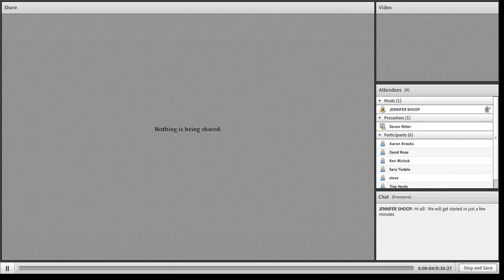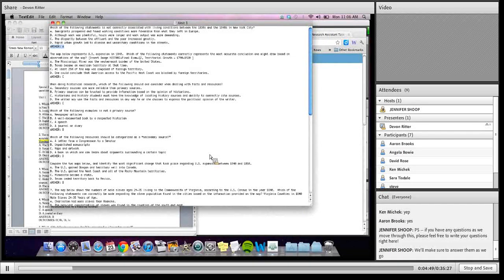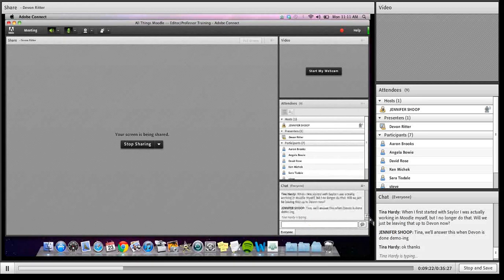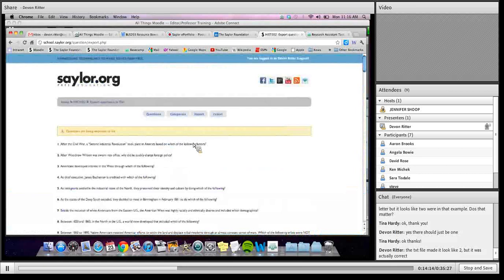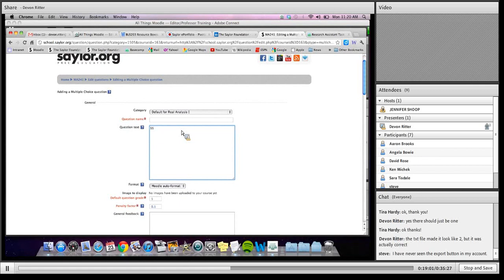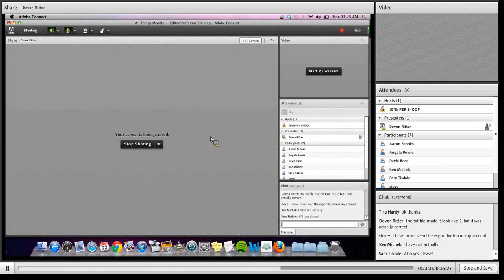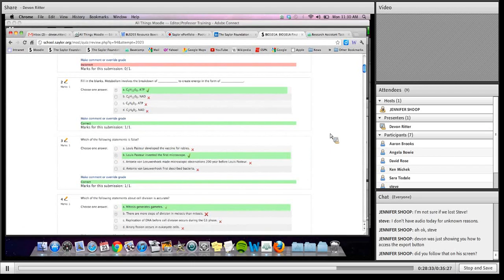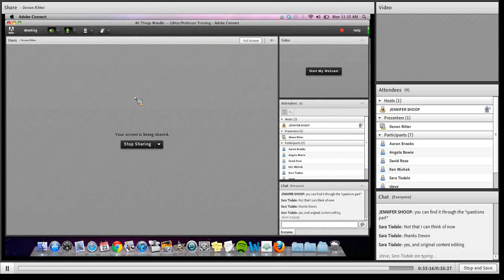All Things Moodle Editor Professor Training